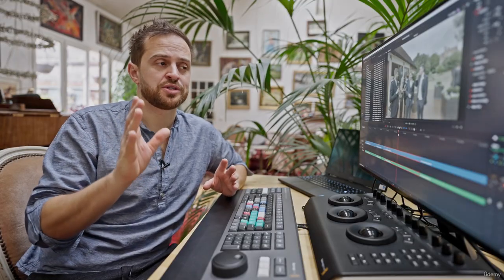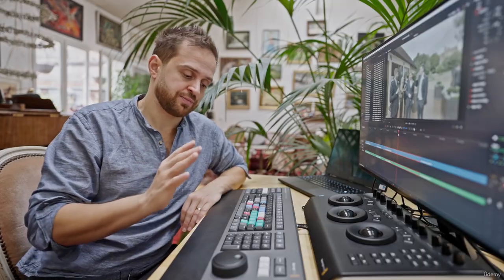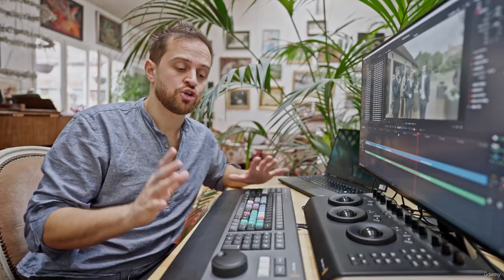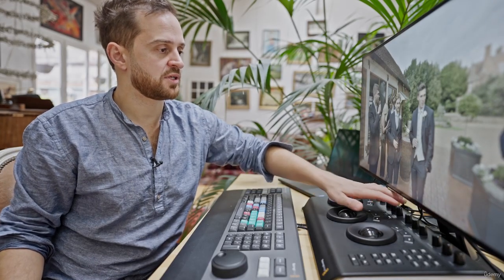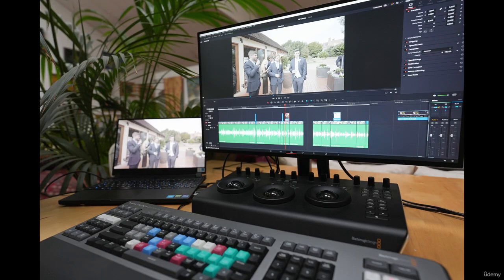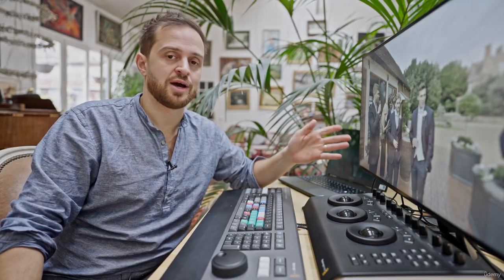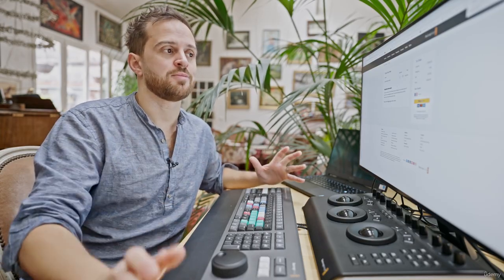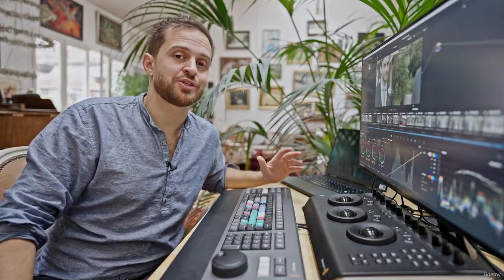All sofwares editing tips&tricks and muchmore like wondershare filmora premiere, photoshop lightroom